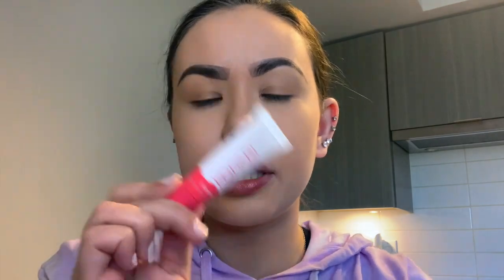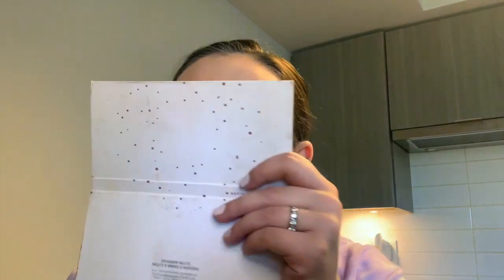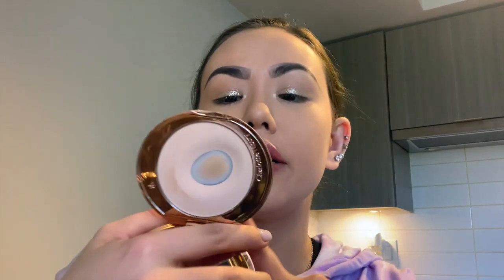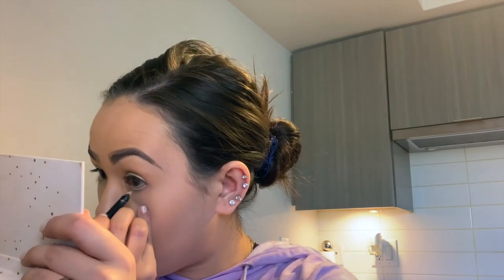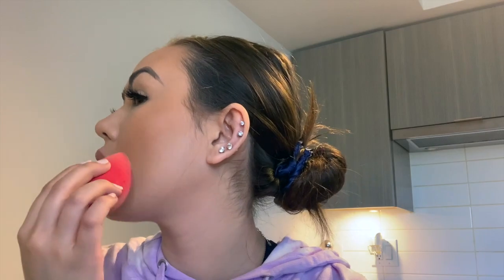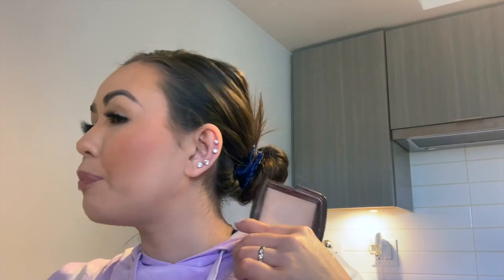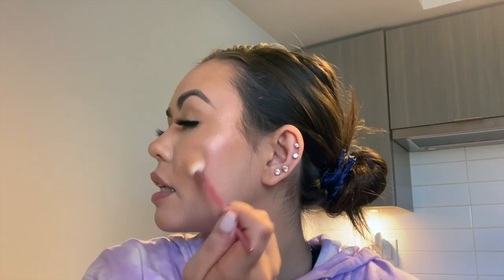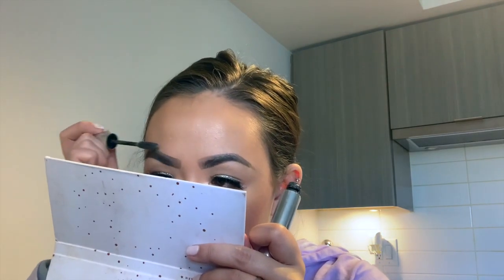Easy Glitter GLAM Makeup Tutorial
Hi Everyone, Welcome back to my channel for today's look I decided to film a Easy Glitter GLAM Makeup Tutorial this probably the easiest makeup tutorial I ever did I only used minimal powdered which didn't make my makeup look caked at all and this look is always my go to look when I'm in a hurry or with minimal time. I just wanted to do something different something refreshing light and easy this look such a simple makeup look but looks so effortlessly and I love it hopefully you guys love it as I did.
I hope you guys enjoy this video if you guys do this look or any of my other looks here on YouTube don't forget to tag me I love seeing you guys recreate my looks here on Youtube.
Love You Y'all
Love XO Angelique

misslahtinen

angellahtinen

tattoobarbiexo

Earrings:
Irie Mi Collection Bigger Diamond Hoops

Products Used:
NYX Cosmetics Hydra Touch Primer Oil
Elf Cosmetics Dewy Setting Mist Spray
Hourglass Vanish Seamless Finish Foundation Stick in Nude + Vanilla
Dior Diorskin Forever Undercover Foundation 024 Soft Almond
Tarte Cosmetics Shape Tape Concealer in 20B Light
KVD Vegan Beauty Shade + Light Face Contour Refillable Palette
Jaclyn Cosmetics Mood Light Luminous Powder in Brighten Up
Anastasia Beverly Hills Brow Definer in Medium Brown
Anastasia Beverly Hills DIPBROW Pomade in Medium Brown
Stila Glitter & Glow Liquid Eye Shadow in Diamond Dust
MAKE UP FOR EVER Star Lit Powder in 13 Ivory
Dior BACKSTAGE Glow Face Palette in 001 Universal (inner corner highlight in Strobe Gold + Strobe White)
ColourPop Crème Gel Eyeliner in HoneyDude
Urban Decay 24/7 Waterline Eye Pencil in Walk Of Shame
L'Oreal Paris Voluminous Lash Paradise Mascara in Blackest Black
Flutter Lashes Double Lift Lashes in Intoxicating
Fenty Beauty Sun Stalk'r Instant Warmth Bronzer in Private Island
MAKE UP FOR EVER Artist Face Color Highlight, Sculpt and Blush Powder in S300 Pastel Coral
Dior BACKSTAGE Glow Face Palette in 002 Glitz
MAKE UP FOR EVER Star Lit Powder in 13 Ivory (Cheek Highlight)
Sol de Janiero Brazilian Kiss Cupuaçu Lip Butter
ColorPop Lippe Pencil in Toy
ColourPop Ultra Satin Lip in Aquarius
ColourPop Ultra Glossy Lip in Aquarius
MAC Cosmetics Extended Play Gigablack Lash Mascara